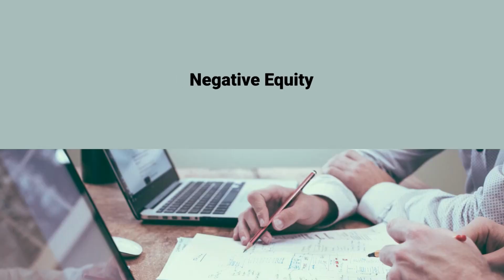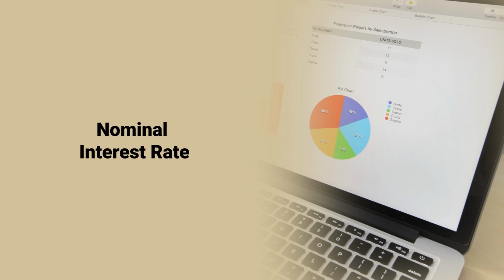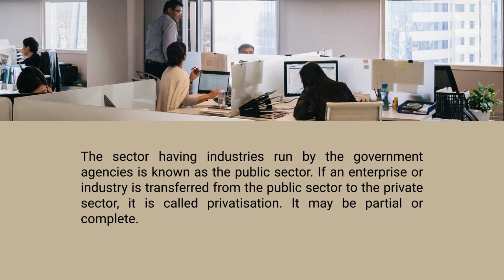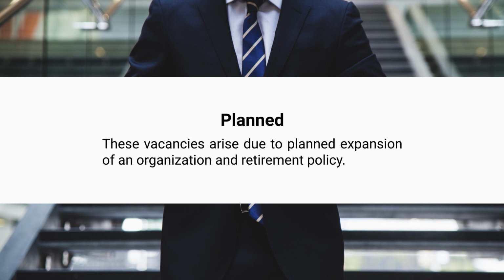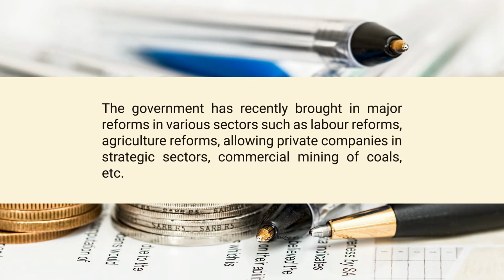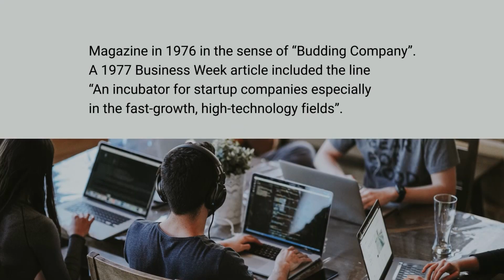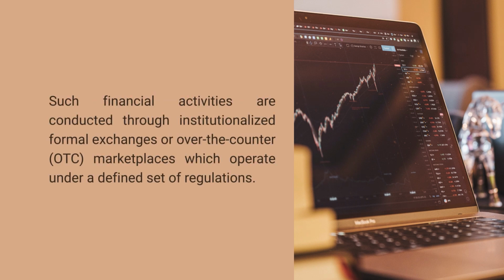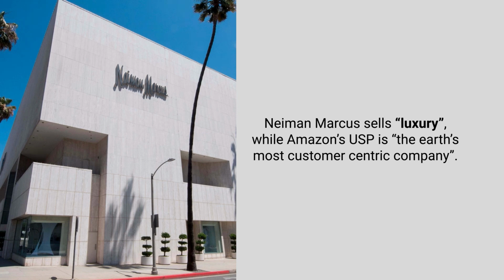Communication Business Terms-II